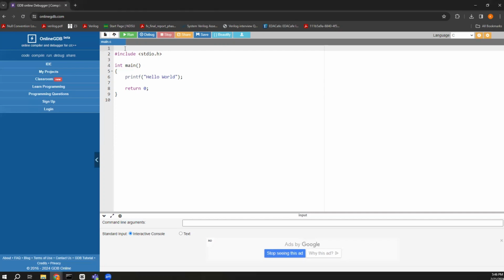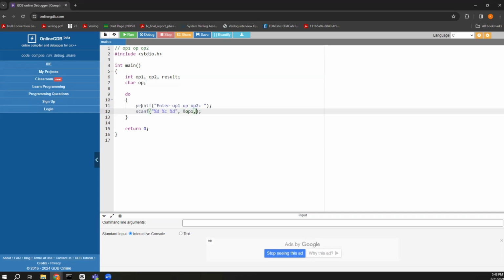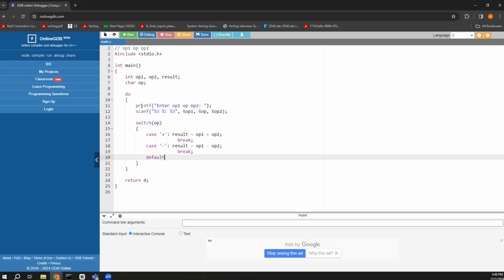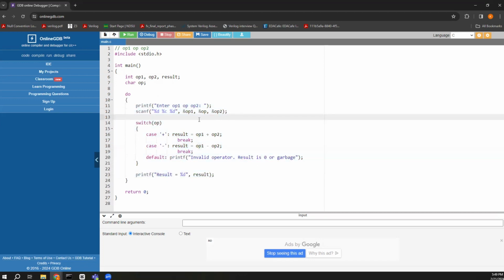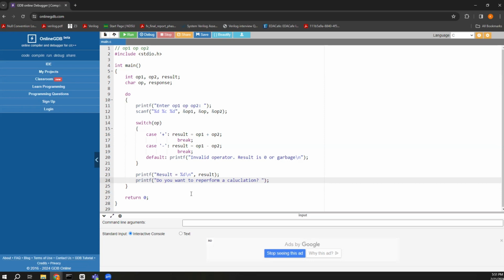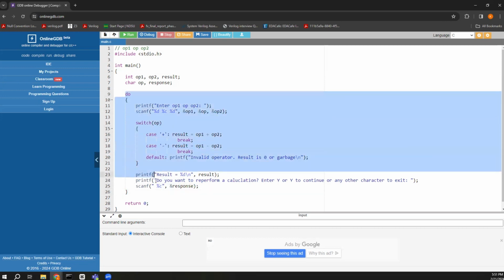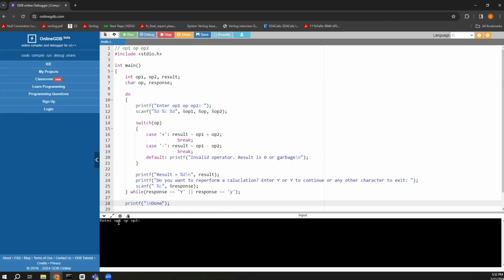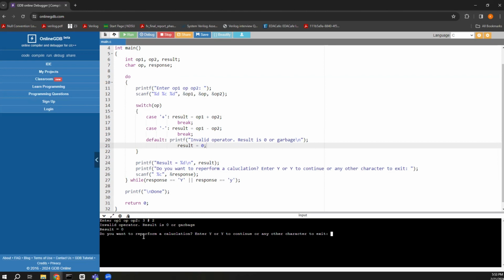74. Example 2 do while